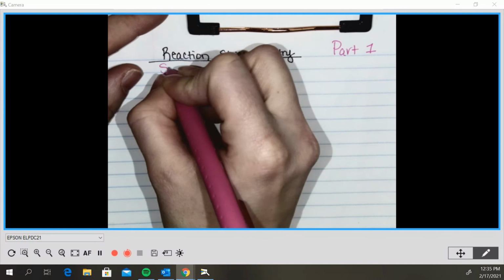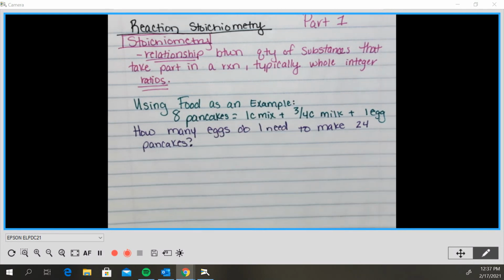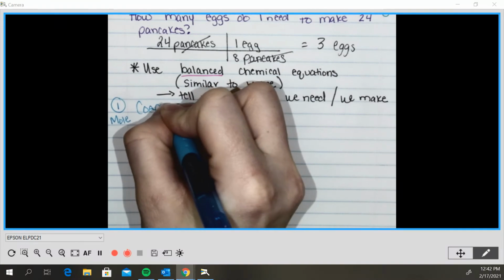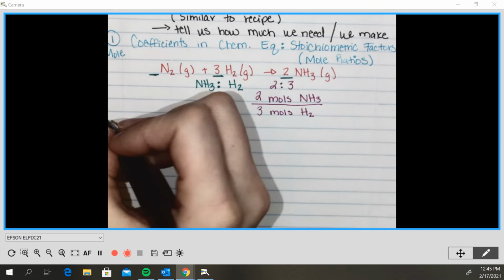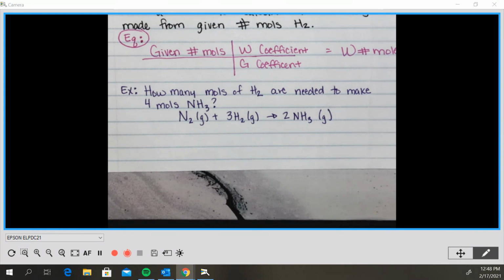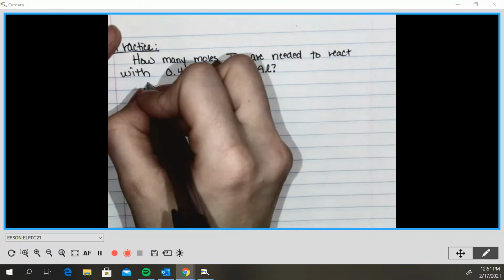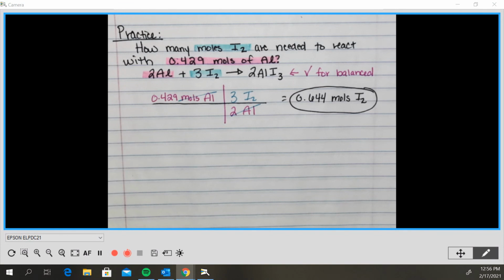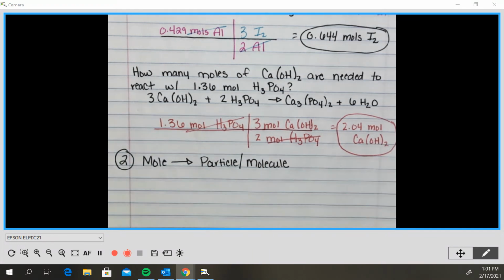2/17: Reaction Stoichiometry Part 1 (Mole to Mole)